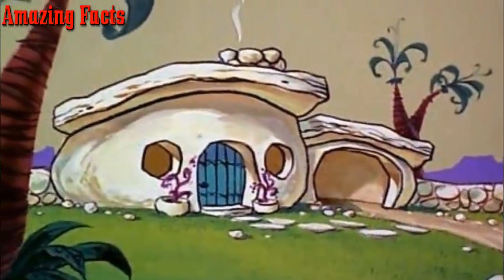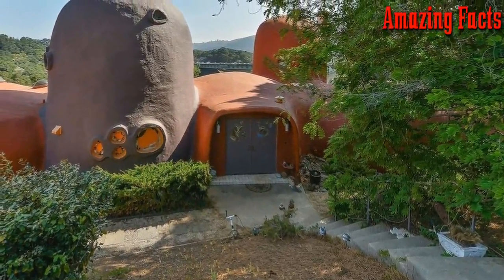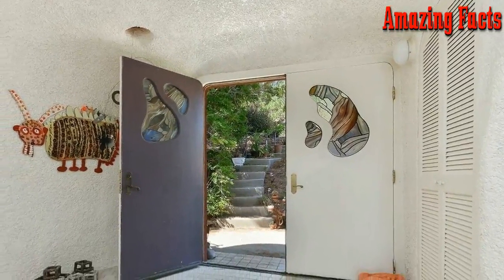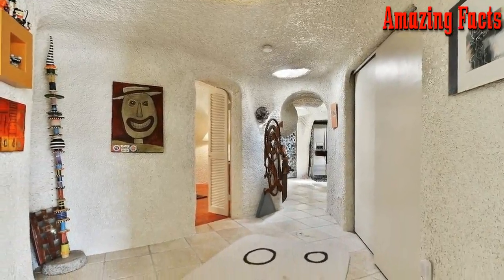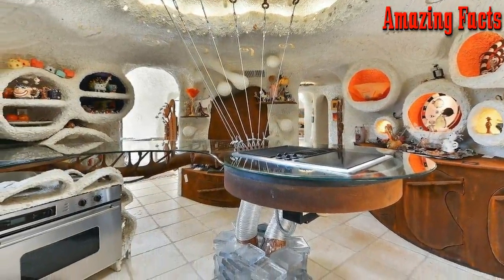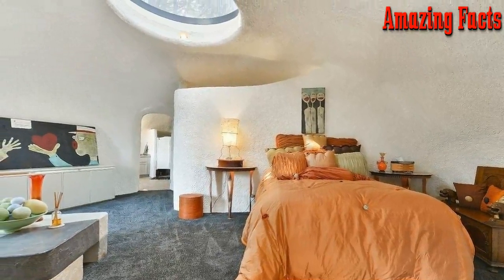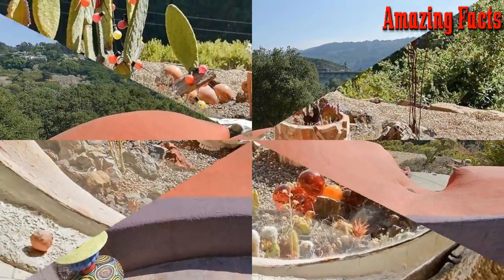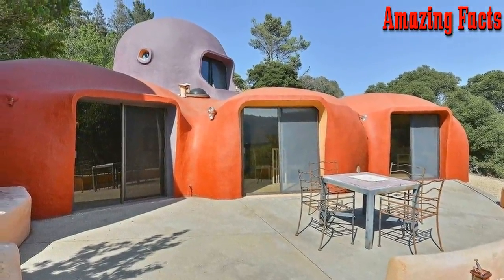Guy Builds A Real life Flinstone House And The Shower Is ‘yabba Dabba Doo’..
Do you ever wonder what it would be like to live in the Stone Age? What about Fred Flintstone's house? See to know